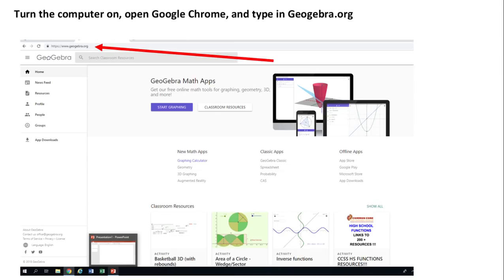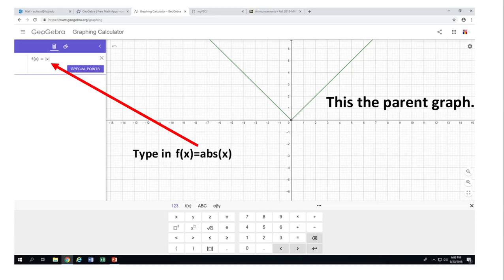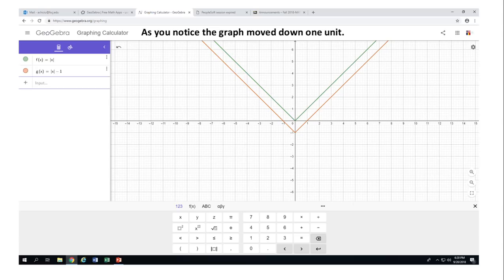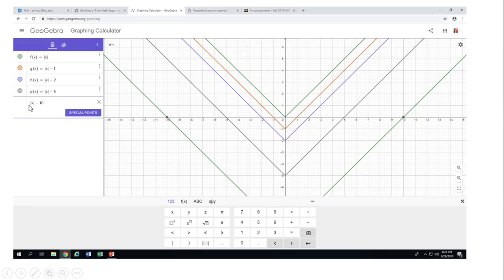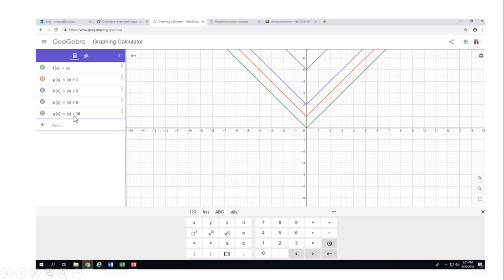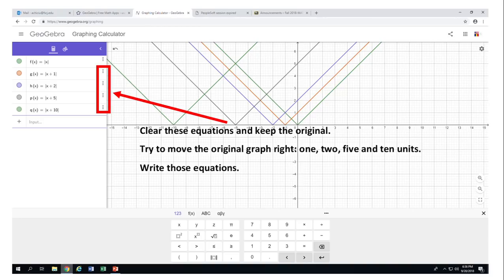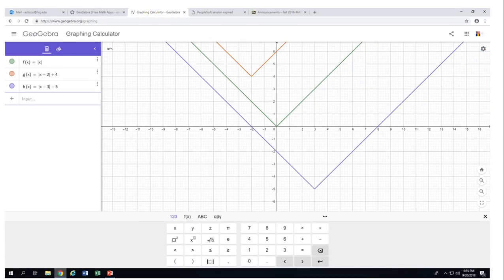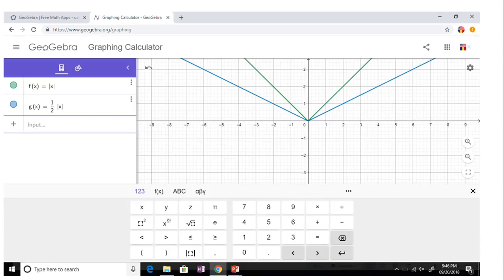Absolute Value Graph Function and Graphs/Transformations Discovery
This clip is an activity that can be used in class for discovering rigid and non- transformation using absolute value of x as a parent graph. I have used Geogebra graphing calculator